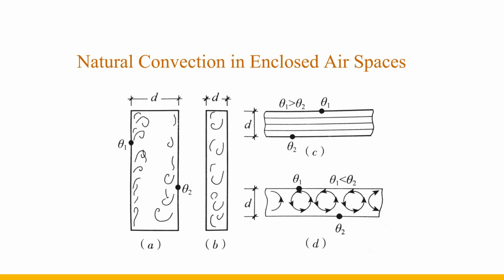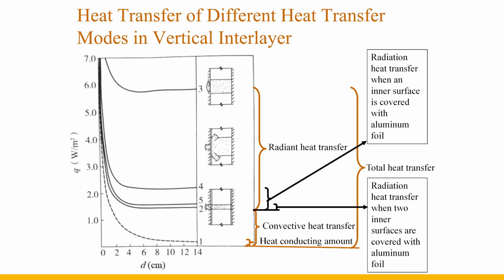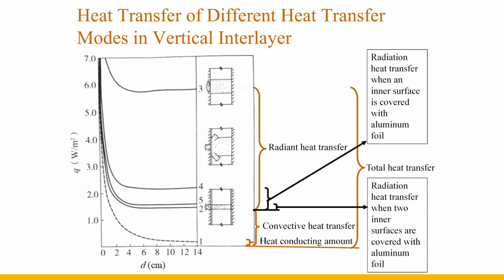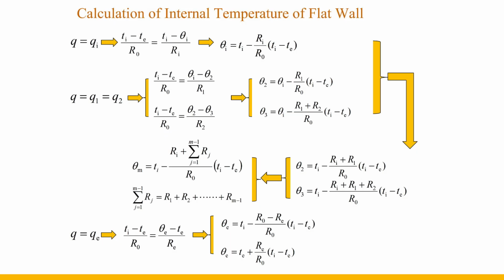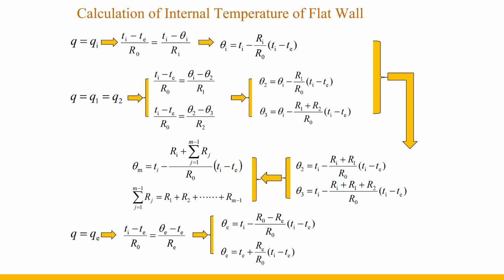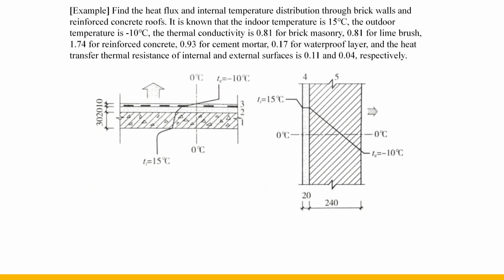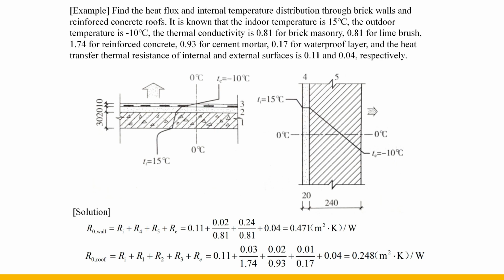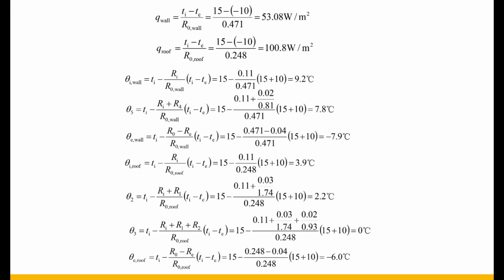2.1.2 Steady Heat Transfer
Chapter 2 Heat Transfer Calculation of Building Envelope
2.1.2 Steady Heat Transfer